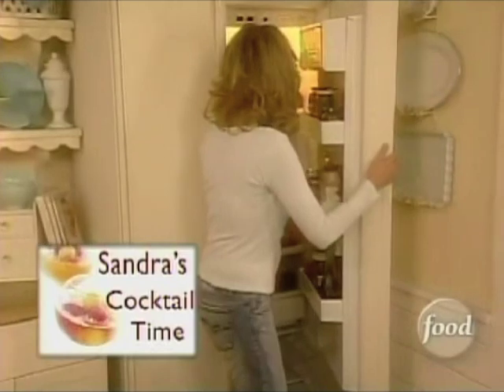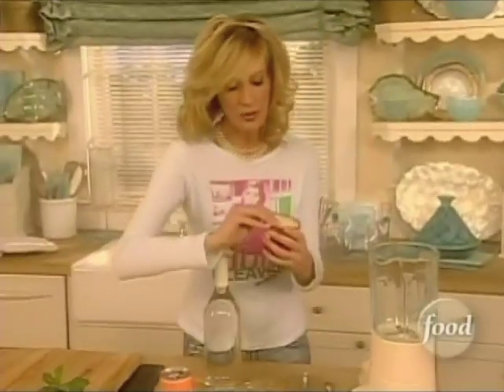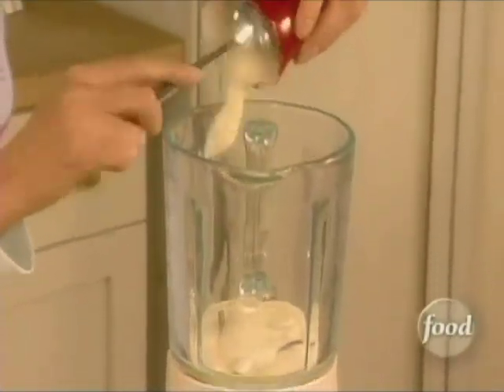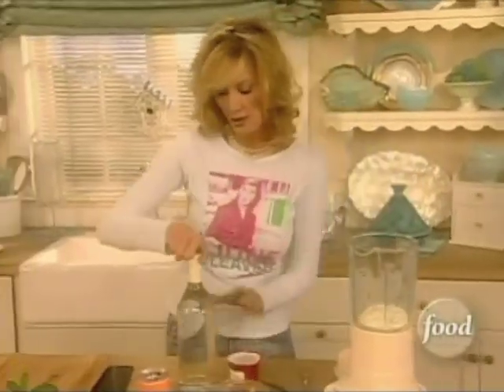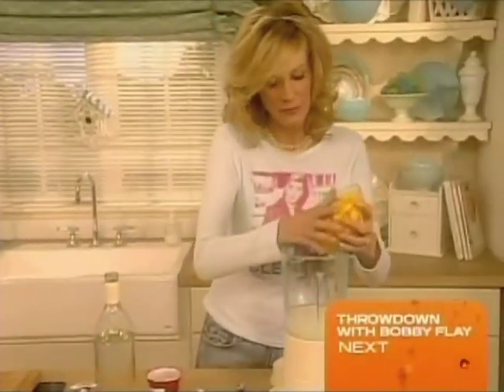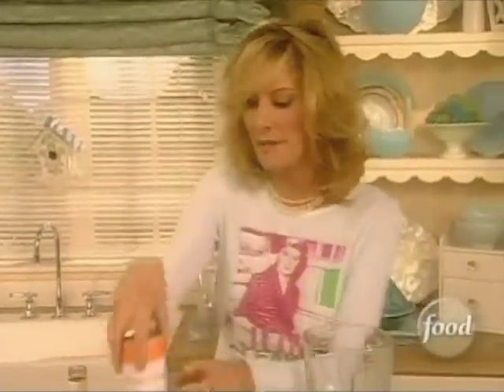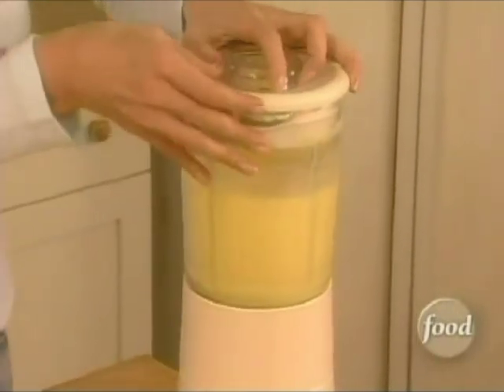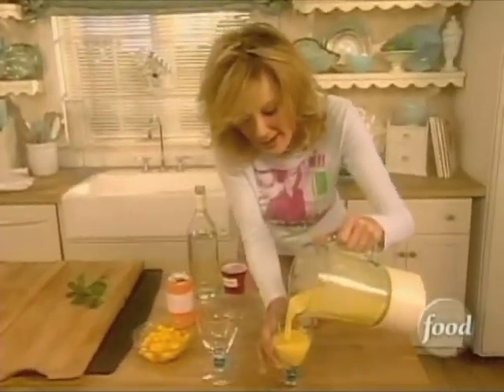Sandra Lee - Mango Lassi Cocktail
Originally aired as part of the "Indian Dinner" episode on the Food Network, July 30th, 2005.

1 cup fresh pre-cut or canned mango

1 cup non-fat vanilla yogurt
1/2 cup mango nectar
1 cup vanilla vodka
Ice

Put all ingredients in a blender and whir until frothy. Serve.